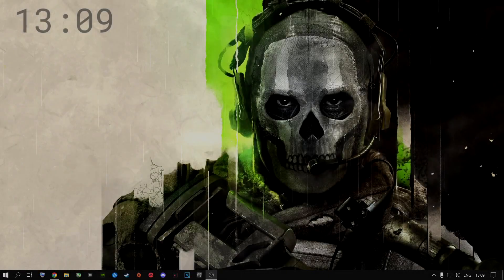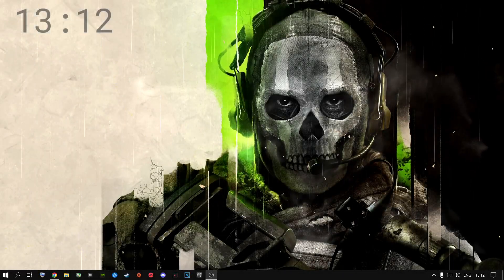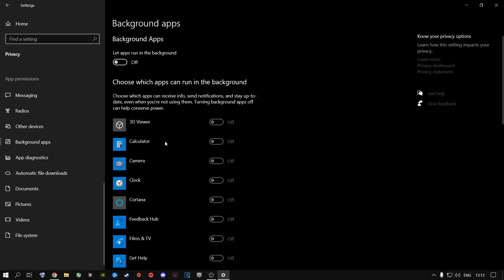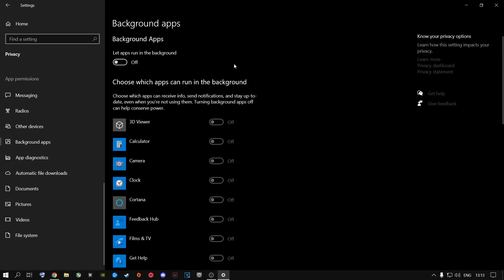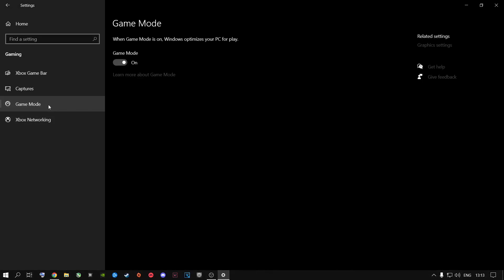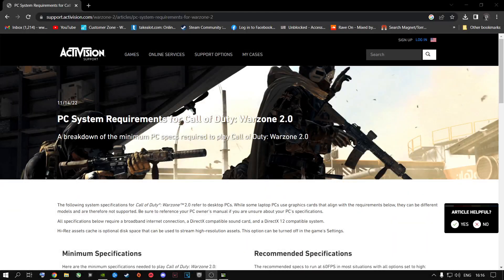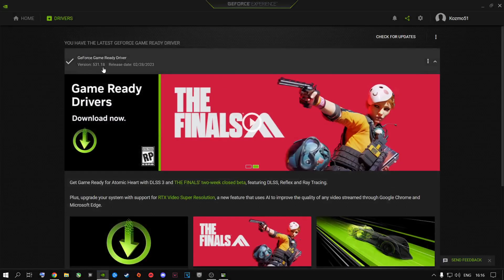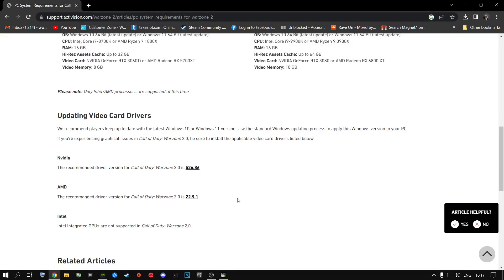BEST WARZONE 2 (SEASON 2) SETTINGS FOR HIGH FPS: Ultimate Warzone 2 Optimization Guide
BEST PC Settings for Warzone 2 Season 2 Right Now With The New Update And GPU Driver Updates, To Boost FPS/Fix Stutter/Fix Lag/Fix Gameplay.. Everything You Need To Know Right Now!!

In This Video I Show People How To Boost Fps To Its Best Setting 👌

How to get more FPS out Of Warzone 2 (Season 2) New Update 👌🎮✔

Warzone 2! (Season 2) FRAME Boost! New Update🎮 ✔

Peace Out ✌

🕐 TIMESTAMPS 🕐
0:00 - Intro ( Important note )
1:17 - Config File Change
2:50 - Turn These Off ASAP!
3:54 - Windows Game Mode
5:48 - Uninstall Unnecessary Things
6:20 - Fix Windows StartUp
7:07 - Fixing Your Local Disk C
8:20 - Do All 3 Of These Everyday!
9:52 - COD WebPage!
10:43 - Best Ingame Settings